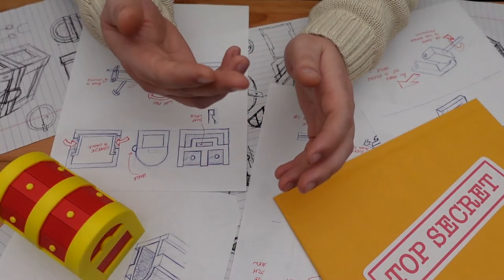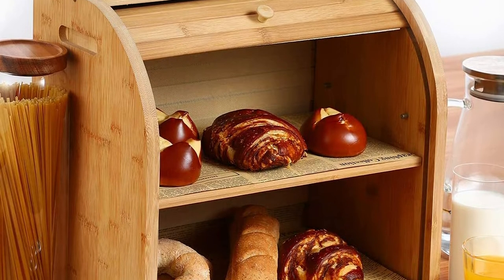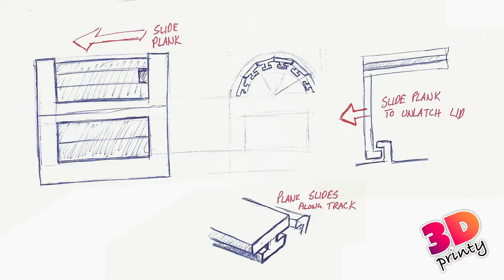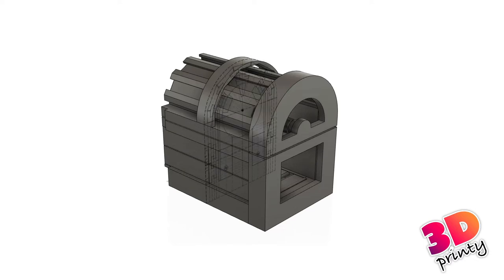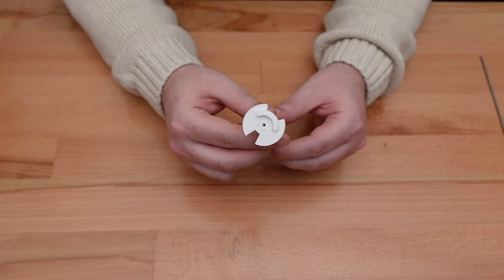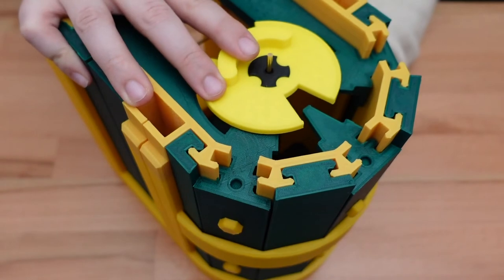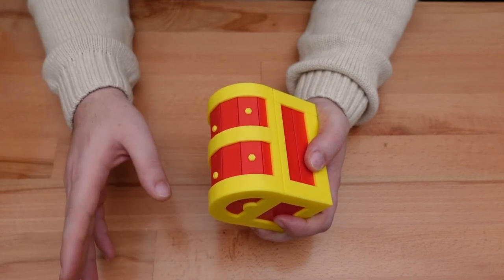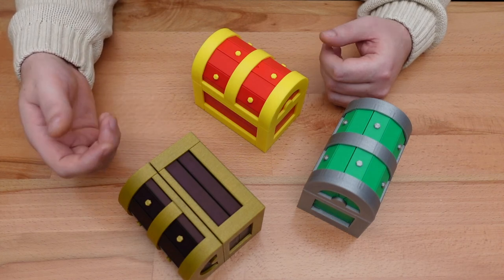Treasure Chest Puzzle Box - Design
The final video in the Treasure Chest Puzzle Box series is here!Let’s cover how it was designed.

Happy printing!

== Credits ==

Slogra